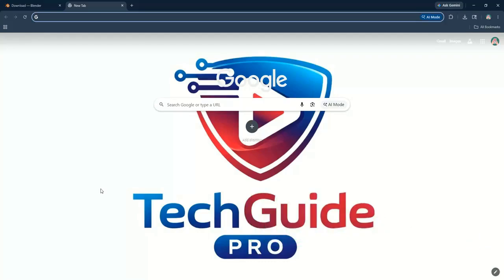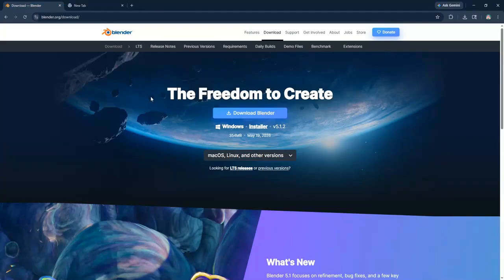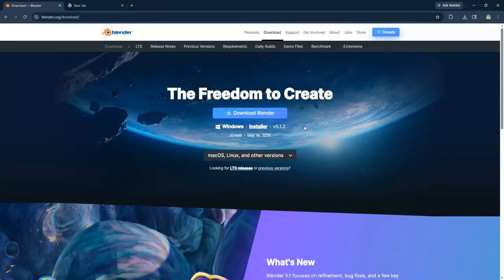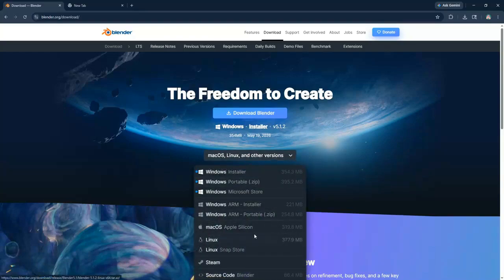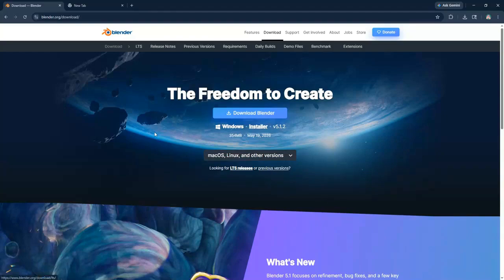How to Access Blender Updates - Easy Guide 2026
Learn how to access Blender updates.

This comprehensive tutorial will guide you through the process of checking for and installing the latest Blender updates. By following these simple steps, you'll ensure that your Blender software stays current with the latest features and improvements. Discover how to easily update Blender on various platforms, including Windows, macOS, and Linux, and learn about the benefits of keeping your software up to date for an enhanced 3D modeling experience.